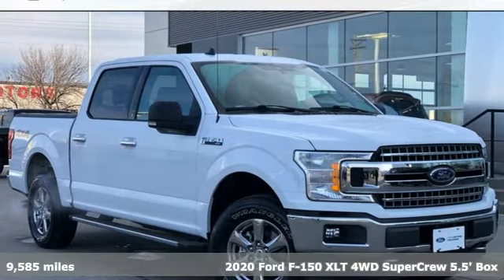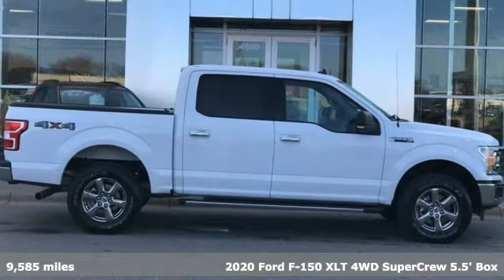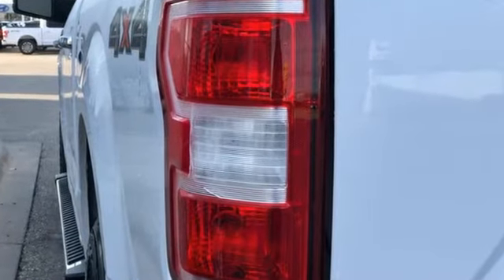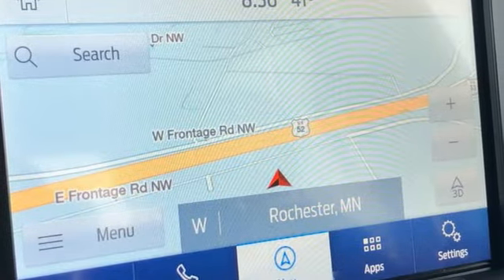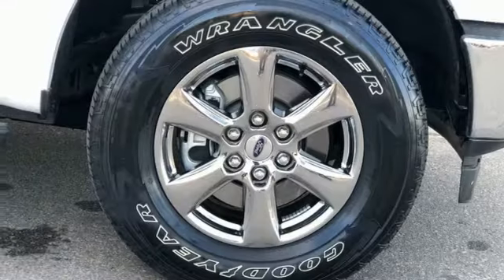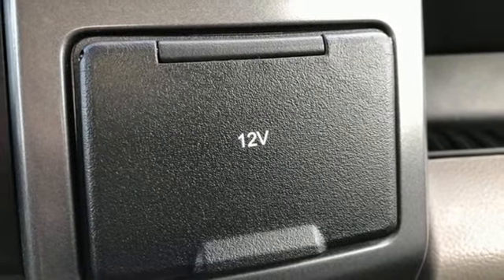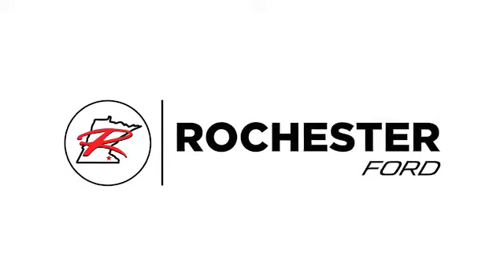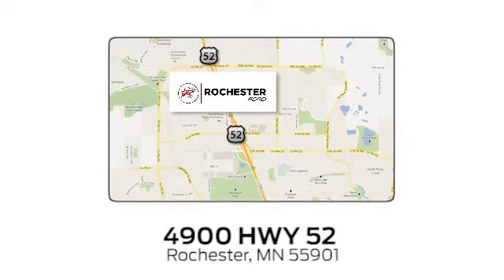Used 2020 Ford F-150 Rochester MN Winona, MN FA218180 - SOLD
Year: 2020
Make: Ford
Model: F-150
Trim: XLT
Engine: 2.7L V6 EcoBoost
Transmission: 10-Speed Automatic
Color: White
Interior: Medium Earth Gray
Mileage: 9585
Stock #: FA218180
VIN: 1FTEW1EP2LKD90348
Recent Arrival! Certified. Meets our Rigorous Inspection and Reconditioning Standards! F-150 XLT Oxford White w/ Heated Seats + Tow Package CARFAX One-Owner. Smartphone Connected with Fordpass, Collision Avoidance System, Collision Warning System, Heated Seats, Navigation System, Touchscreen Controls, Backup Camera, Automatic Headlights, Apple Carplay and Android Auto Compatible, Bluetooth Hands-Free, Wi-Fi Hotspot, 4WD, AWD, Portable Audio Connection, Trailer Hitch, Tow Package, Sirius Radio, Rear Parking Sensors, Sync3, Cruise Control, Keyless Entry Keypad, 10-Way Power Driver & Passenger Seats, 2-Bar Style Grille w/Chrome 2 Minor Bars, 4.2" Productivity Screen in Instrument Cluster, ABS brakes, Auto High-beam Headlights, Auto-Dimming Rear-View Mirror, Chrome Door & Tailgate Handles w/Body-Color Bezel, Chrome Step Bars, Class IV Trailer Hitch Receiver, Electronic Locking w/3.55 Axle Ratio, Electronic Stability Control, Equipment Group 302A Luxury, Exterior parking camera rear: With Dynamic Hitch Assist, Fixed Backlight w/Privacy Glass, Fully automatic headlights, Heated Front Seats, Leather-Wrapped Steering Wheel, Navigation System, Power Glass Heated Sideview Mirrors, Power-Adjustable Pedals, Pro Trailer Backup Assist, Rear Under-Seat Storage, Rear Window Defroster, Reverse Sensing System, Single-Tip Chrome Exhaust, SiriusXM Radio, SYNC 3, Traction control, Trailer Tow Package, Upgraded Front Stabilizer Bar, Wheels: 18" Chrome-Like PVD, XLT Chrome Appearance Package. Priced below KBB Fair Purchase Price!brbrFord Gold Certified Details:brbr * and 22,000 FordPass Rewards Points to use toward first two maintenance visitsbr * Powertrain Limited Warranty: 84 Month/100,000 Mile (whichever comes first) from original in-service datebr * 172 Point Inspectionbr * Transferable Warrantybr * Roadside Assistancebr * Vehicle Historybr * Warranty Deductible: $100br * Limited Warranty: 12 Month/12,000 Mile (whichever comes first) after new car warranty expires or from certified purchase datebrbrbrStop by, call, or email us at Rochester Ford. We look forward to earning your business. . Have Confidence our Vehicle is the Right Vehicle for YOU with our 7 day Money Back Return and 30 day Exchange Guarantee on most preowned vehicles. Our reconditioning process features an in-house paintless dent removal and light paint touch-up team to help give you confidence that our vehicle is worth your time. Come see us Today!

Address:
4900 Highway 52 North